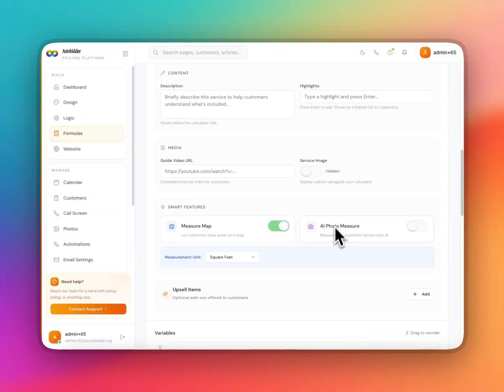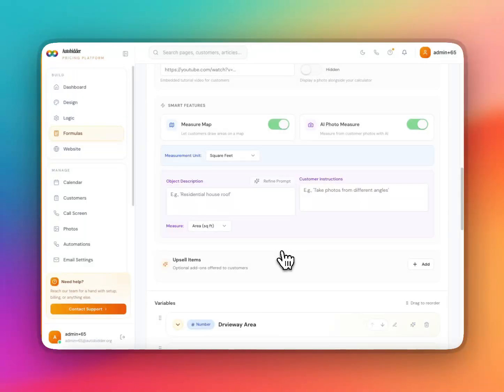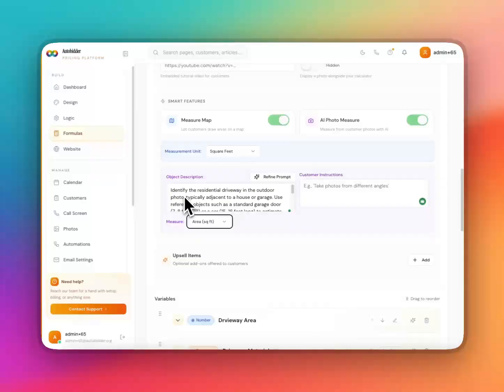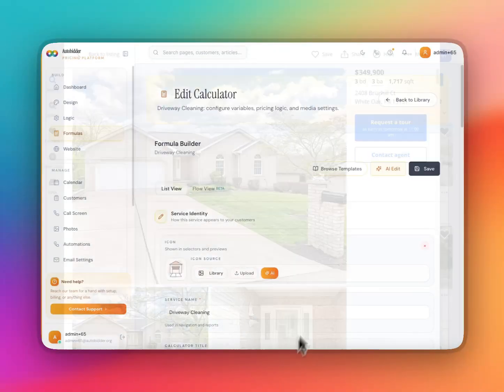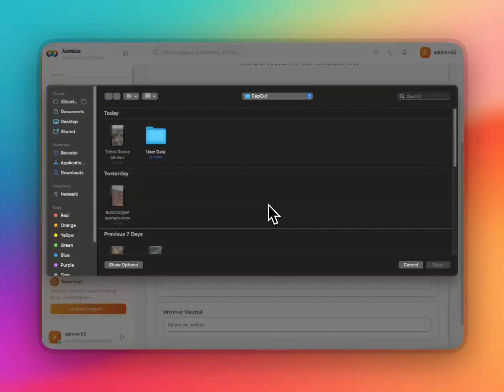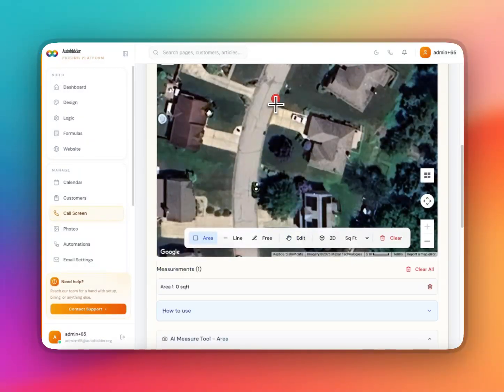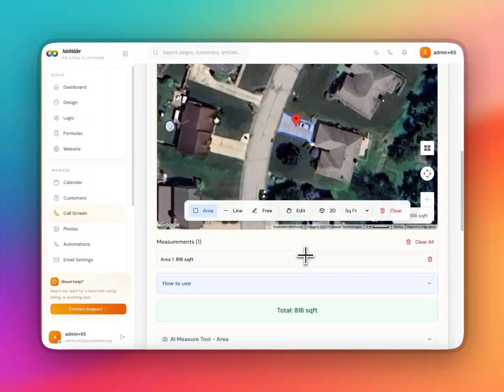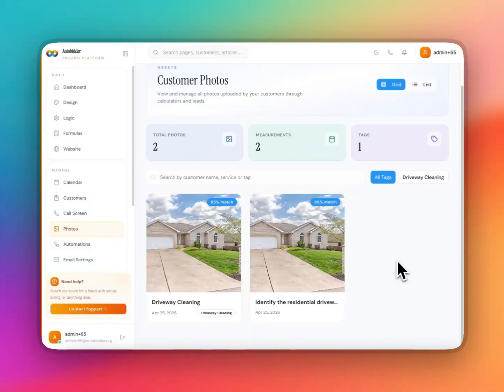AI Measure tool overview